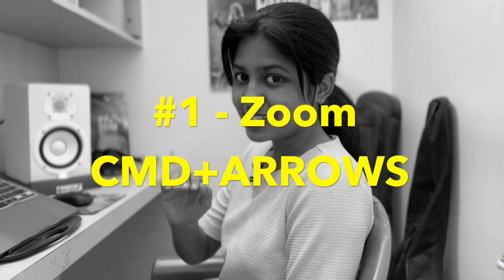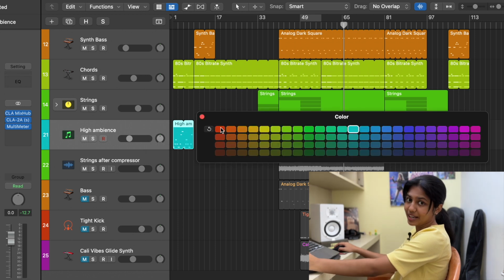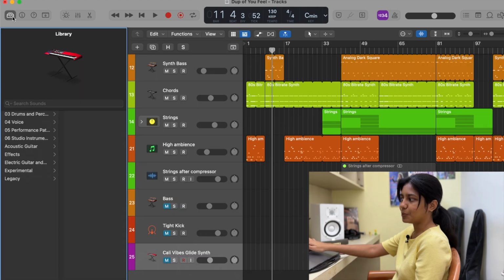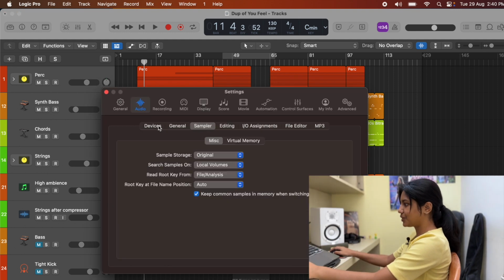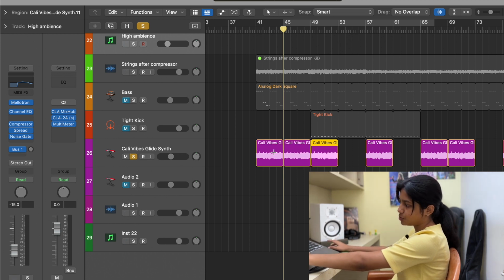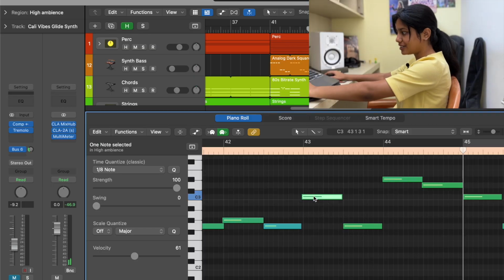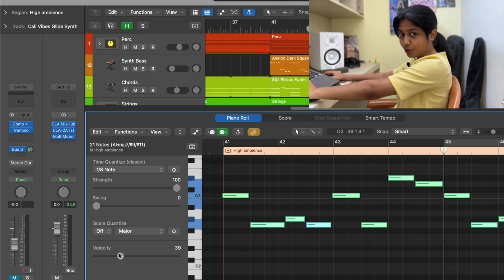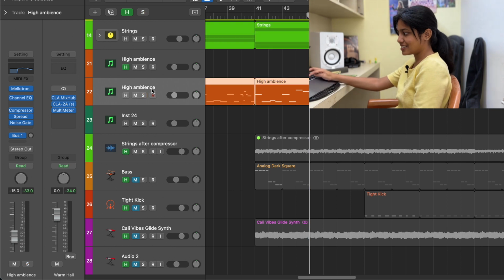35 LOGIC PRO SHORTCUTS to accelerate your workflow !